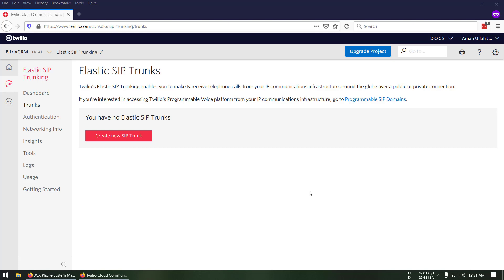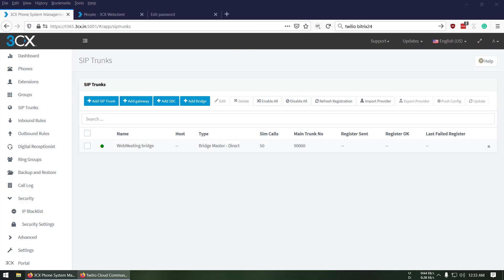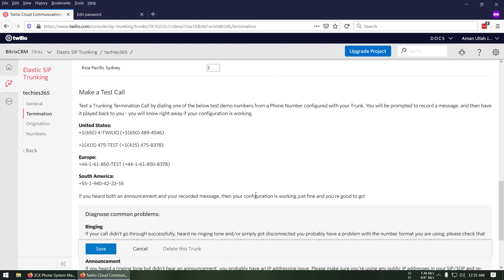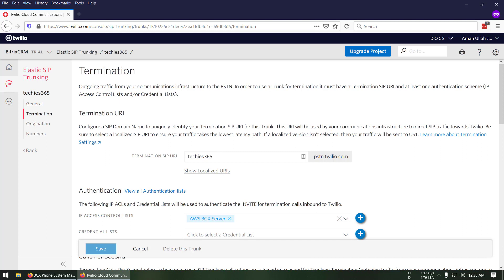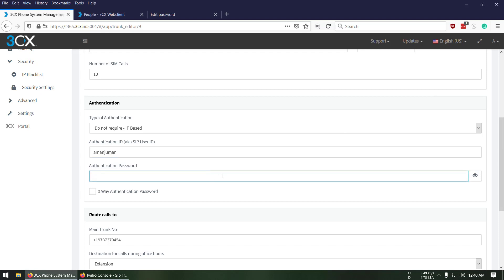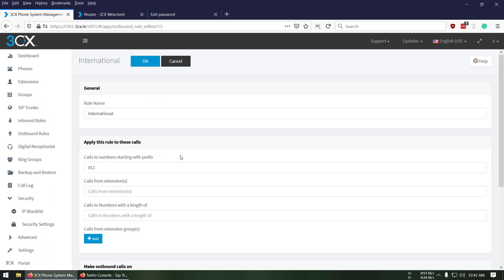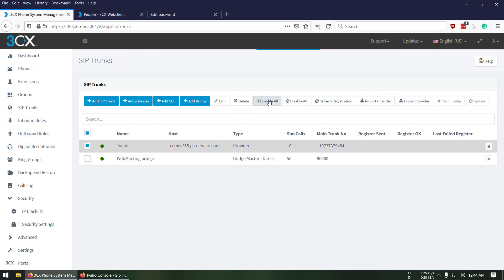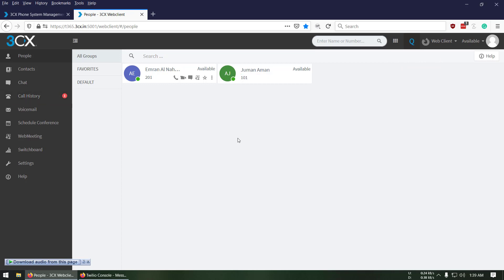Setup Twilio SIP Trunking with 3CX 16.0.6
In this video, I tried to configure Twilio Elastic SIP Trunking with 3CX Free version.

Setting up SIP trunking with a paid Twilio account is pretty easy. So in case if you using Trail account make sure you verified your own Twilio account as well whom you calling or sending SMS.